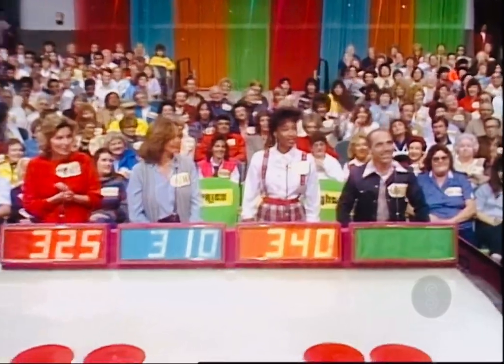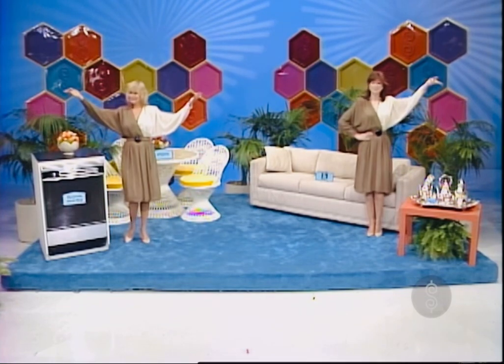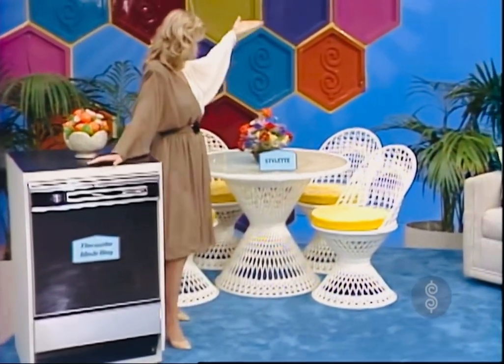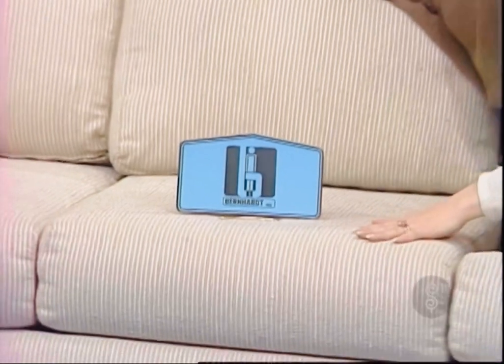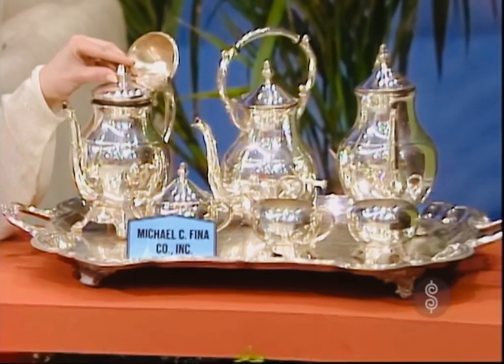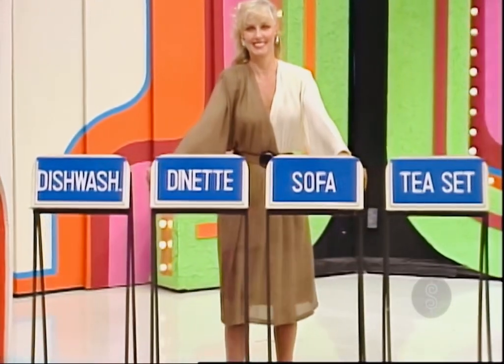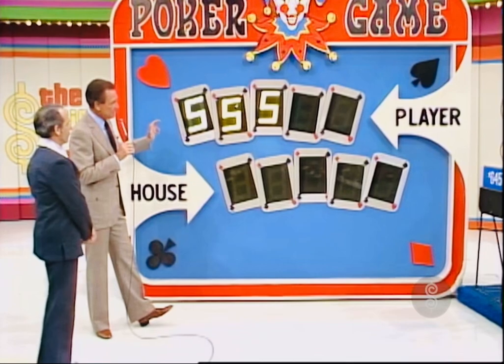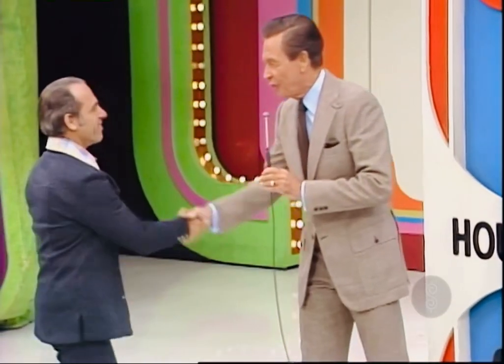TPIR: Poker Game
[April 11, 1985] A playing of Poker Game! Which hand is better?